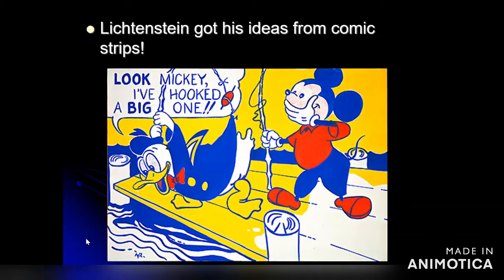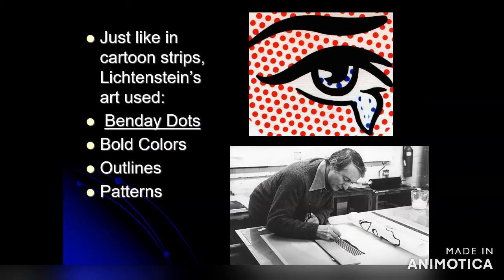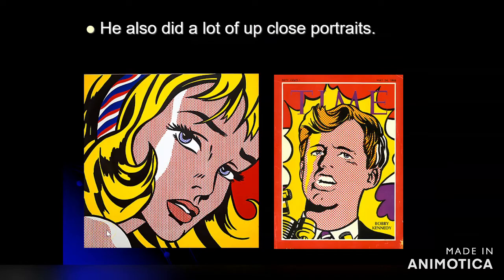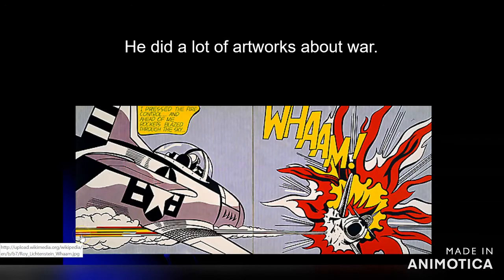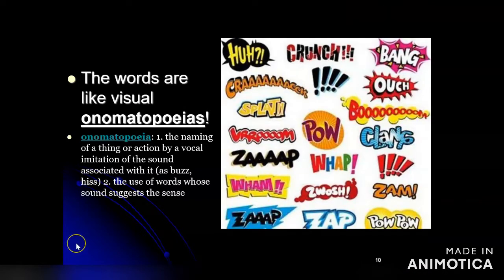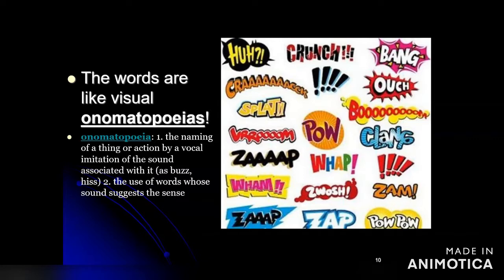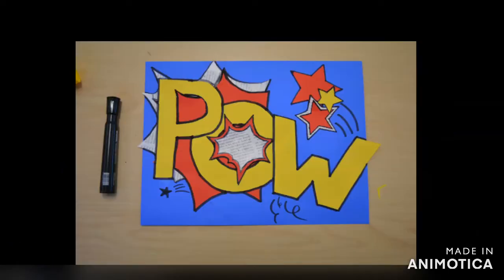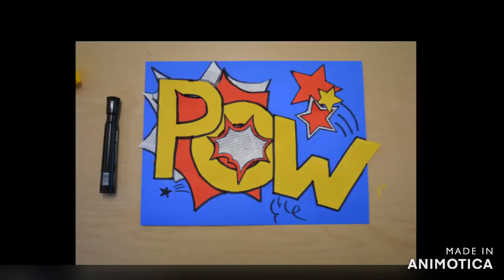Arts & Crafts July 6 (4/5 & 6 up)